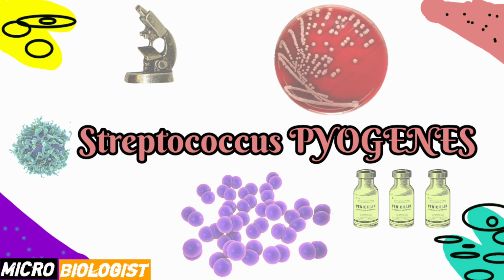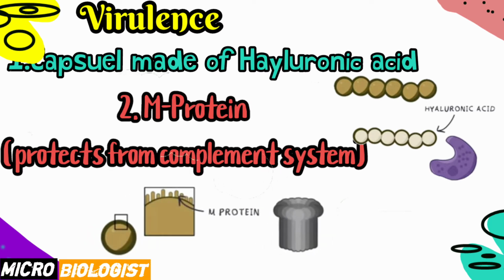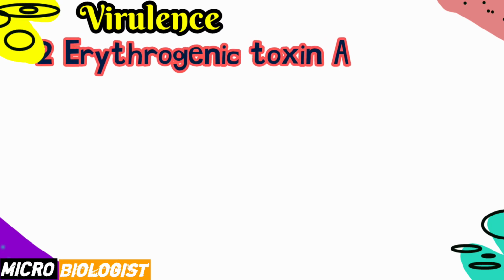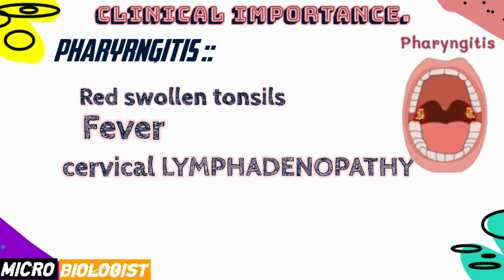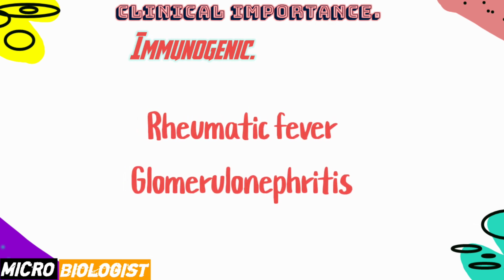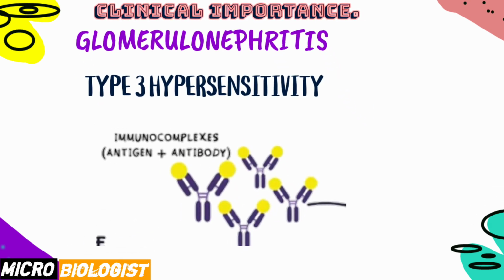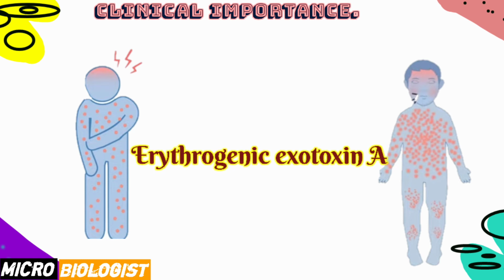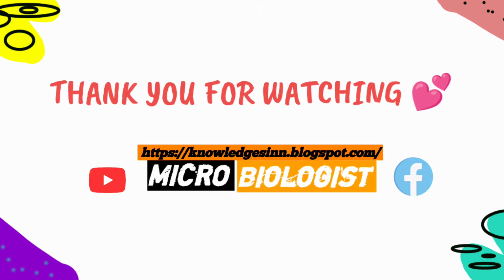Streptococcus Pyogenes || Gram Positive Bacteria || Microbiology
Streptococcus pyogenes is a species of Gram-positive, aerotolerant bacteria in the genus Streptococcus. These bacteria are extracellular, and made up of non-motile and non-sporing cocci that tend to link in chains.

Species:             S. pyogenes
Class:                  Bacilli
Order:                 Lactobacillales
Domain:             Bacteria
Family:              Streptococcaceae
Phylum:            Firmicutes

ARTICLE IN TEXT FORM

More lectures.

1)corona virus vaccine and its types.

2) Introduction to Mycology fungus and yeast.

3). pseudomonas aeruginosa phenotype and genotype

4). pseudomonas aeruginosa Introduction

5). Introduction to viruses

6). classification of living organisms

7). what is staining?

8.) what is sexual and asexual reproduction?

9). Escherichia coli or Ecoli

10). special staining

11). Differential Staining

12). Introduction to Microbiology

13). what is influenza virus or flu?

14). Corona virus signs and symptoms.covid19

15). Candida albicans.

16) Staphylococcus Aureus

17) Salmonella Introduction || Salmonellosis Causes symptoms Treatment

18) ANTIMICROBIAL RESISTANCE ||Antibiotic Resistance

19)  IMMUNOGLOBULINS Structure Function and types || ANTIBODY Types Structures and Functions.

20)  Gram Positive Bacteria Streptococcus Pyogenes